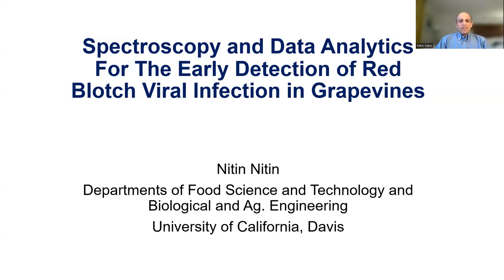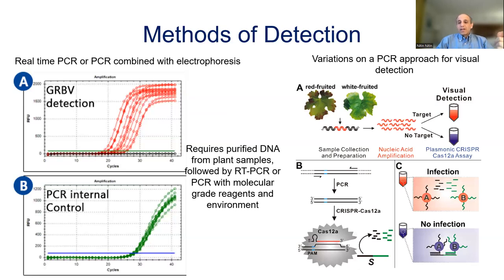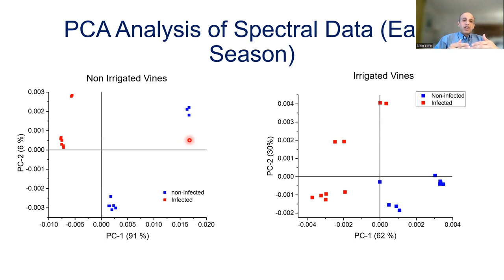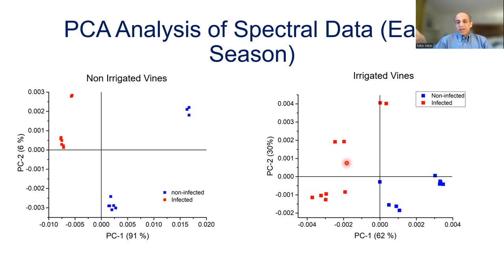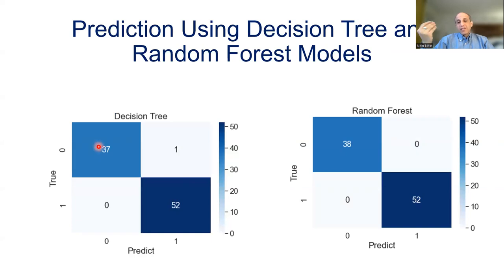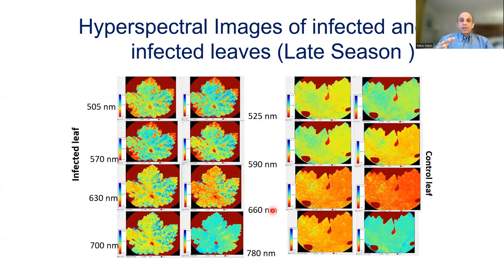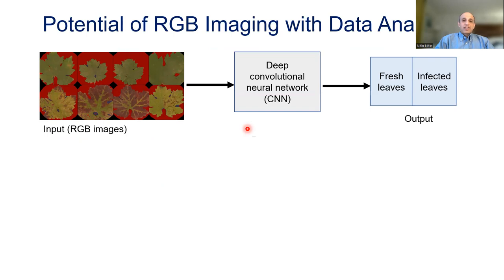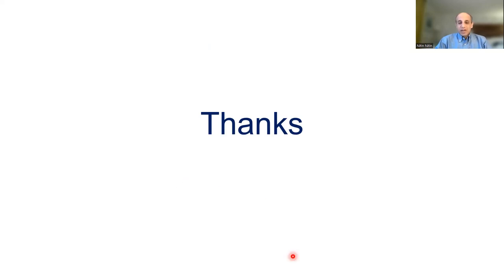Pre-recorded Presentations for Hyperspectral Imaging Q&A Session - Nitin Nitin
At the April 19, 2024 meeting of the Committee on Assistance to the California Department of Food and Agriculture Pierce’s Disease/Glassy-Winged Sharp Shooter Board on Grapevine Viruses and Grapevine Disease Research, there will be a Q&A session with experts on the use of hyperspectral imaging for grapevine virus disease detection. The committee will ask questions based on the pre-recorded presentations. This is the pre-recorded presentation by Dr. Nitin Nitin from UC Davis.